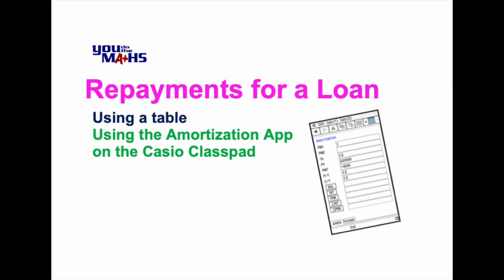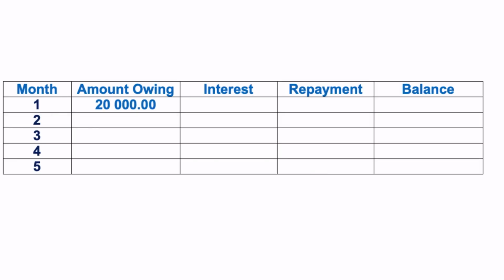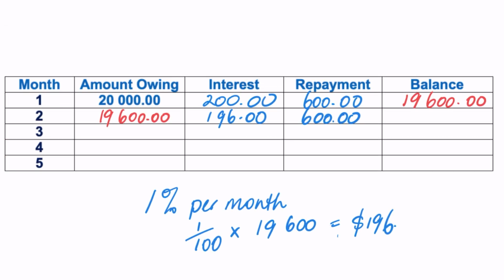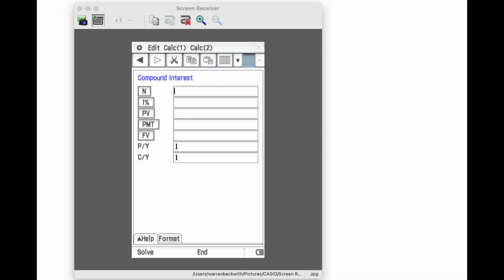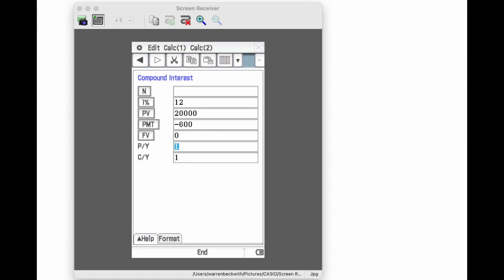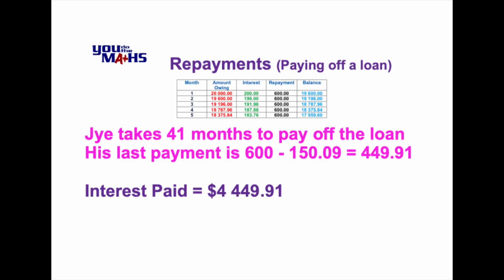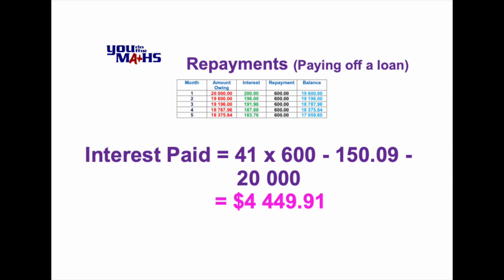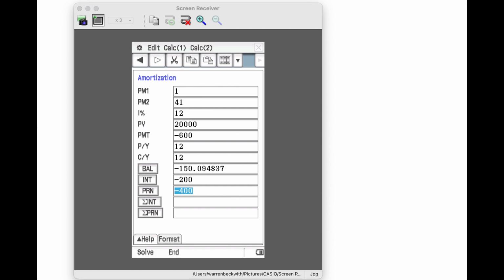Amortization and Repayments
This video looks at how to use the Amortization program on the Finance App of the Casio Classpad. The question is based on paying back a loan with constant repayments.